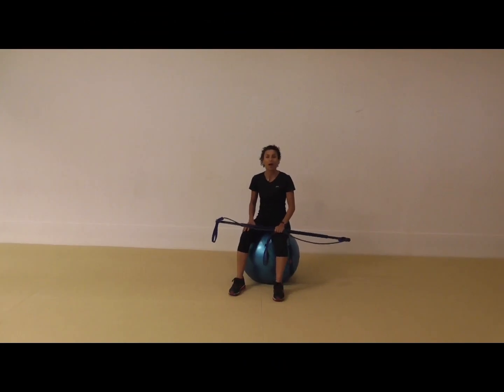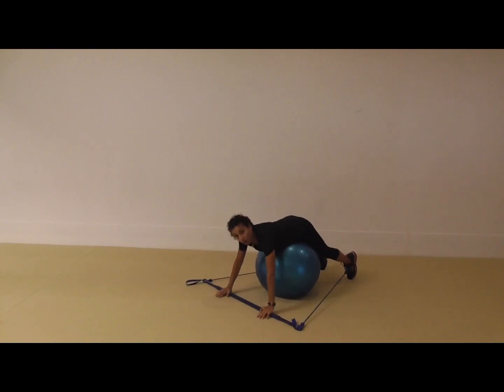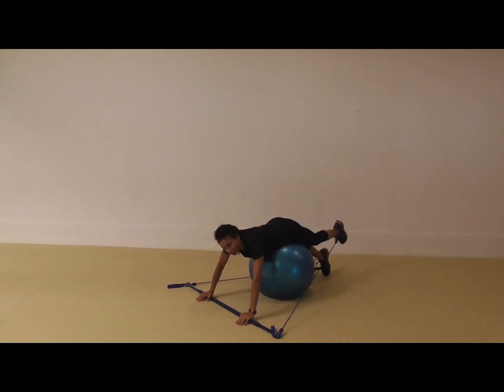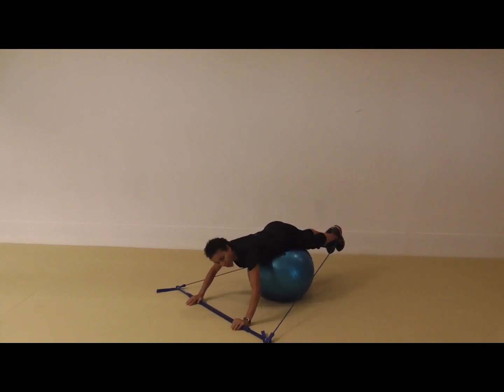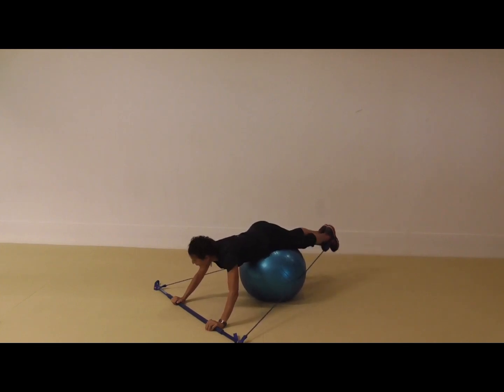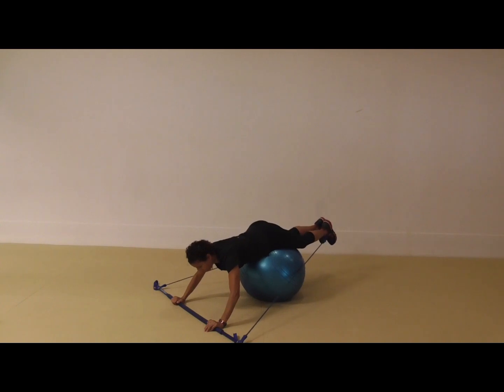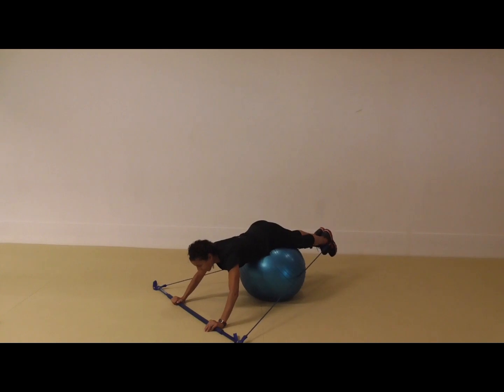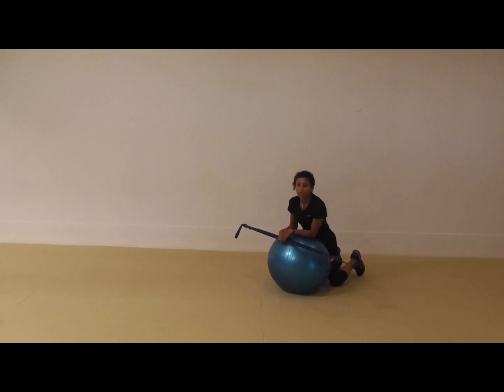Muscle conditioning exercise tip swiss ball and Gymstick hip extension with adduction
Marietta Mehanni is an exercise expert, whom not only teaches regular group fitness classes in Melbourne, but also delivers education for fitness professionals world wide. This video demonstrates a muscle conditioning exercise. Home workout exercises